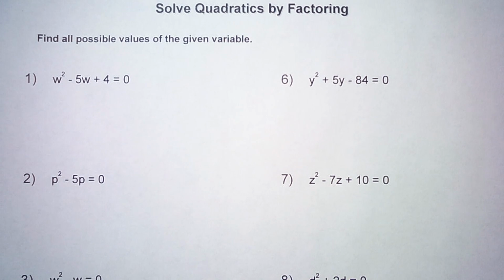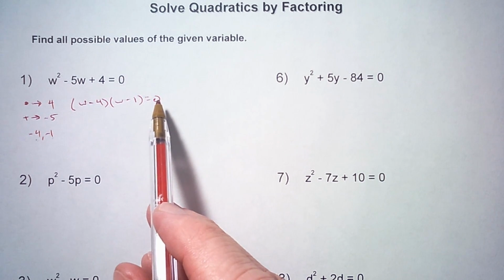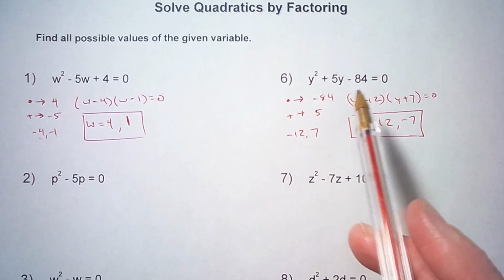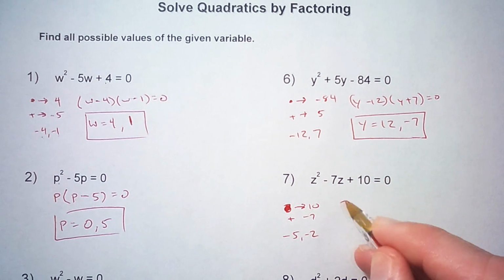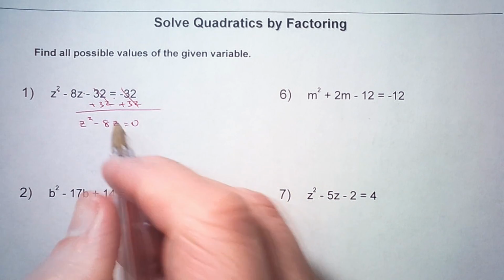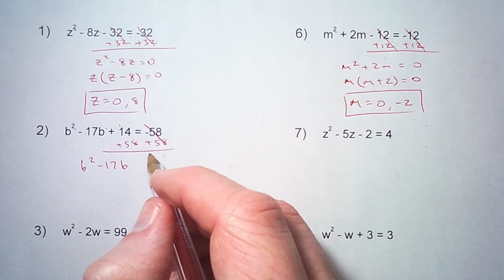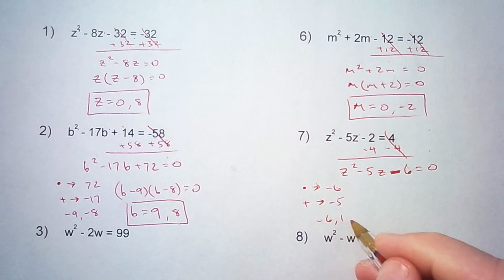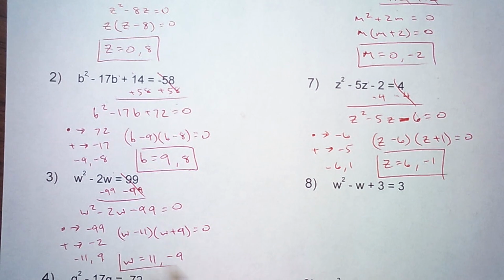Solving Quadratic Equations by Factoring